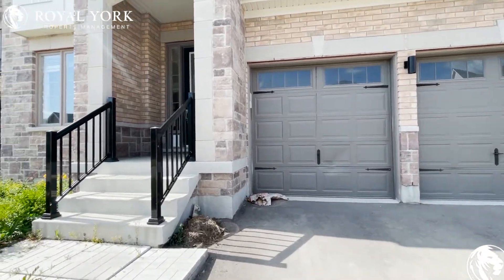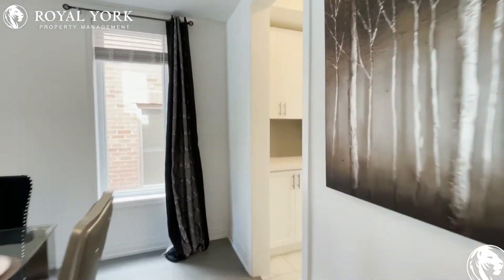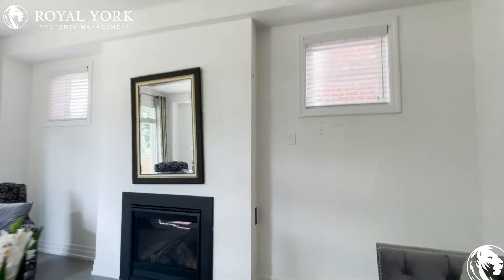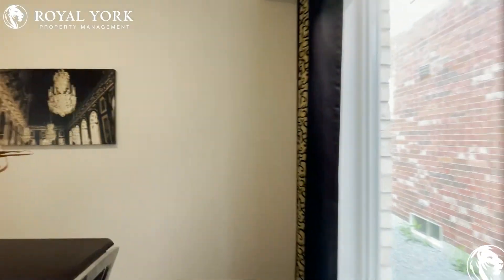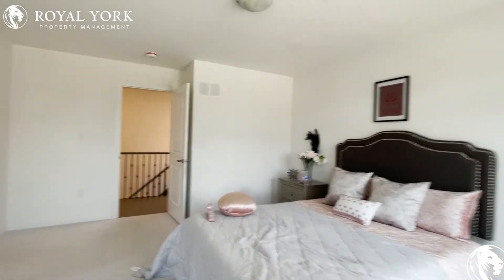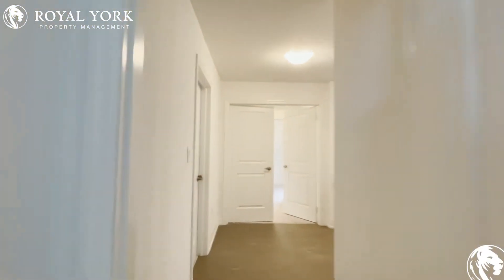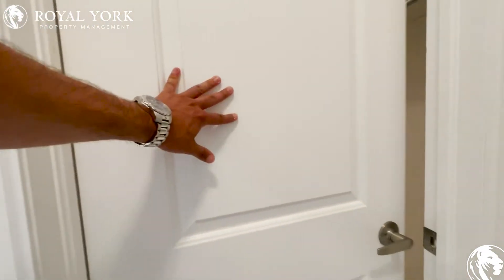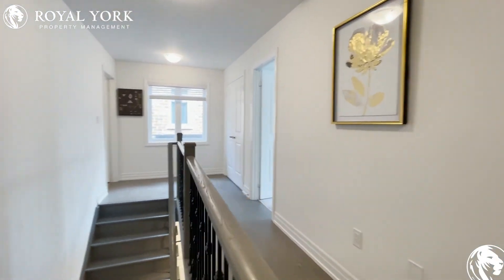1-50 Beaverdams Drive, Whitby, Ontario L1P 0C7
4 Bedrooms | 4 Bathrooms, Brand New Kitchen, Stainless Steel Appliances, Dishwasher, Ice Maker, Stone Countertops, Fireplace, Ensuite Laundry.

Close to Highway 412, Eastbound at 437 Taunton Bus Stop, Jack Miner Public School, Baycliffe Park, SmartCentres Whitby North, Whitby Town Square, SmartCentres Whitby Northeast, Canadian Automotive Museum, Pickering Museum Village, Heber Down Conservation Area, Lakeview Park Beach.

1-50 Beaverdams Drive, Whitby, Ontario L1P 0C7
Taunton Road West and Baldwick Street South

Nineteen Minutes Away From the Beautiful Lakeview Park Beach!!
Located in a Beautiful Neighbourhood!!

$3,050 (Three Parking Spaces Included)

UNIT AMENITIES:
*4 Bedrooms | 4 Bathrooms
*This is a Brand New - Never Lived in Main Floor Unit
*Brand New Back Splash
*Stainless Steel Appliances
*Dishwasher
*Ice Maker
*Stone Countertops
*Fireplace
*Hardwood and Carpet Floors
*Personal Thermostat
*Walk-in Closets
*Faux Wood Window Coverings
*10 Foot Ceiling
*Ensuite Laundry
*Brand New Bathrooms
*Full Bath in Primary and Jack & Jill in Multiple Rooms
*Private Garage
*Walk-out to Garage
*Fenced Backyard

PROPERTY LEASED